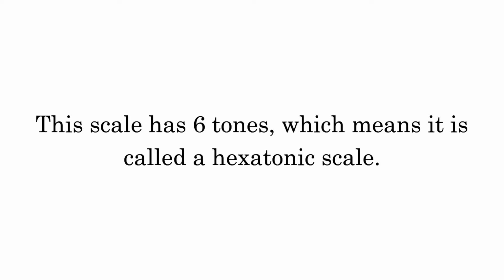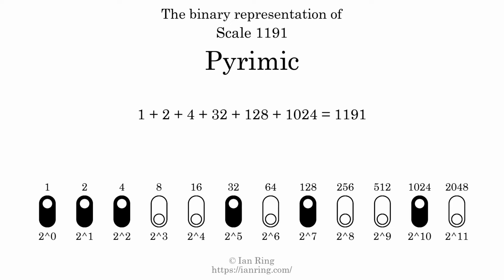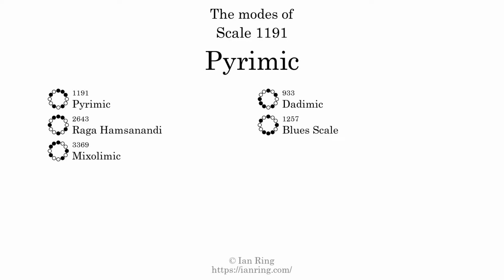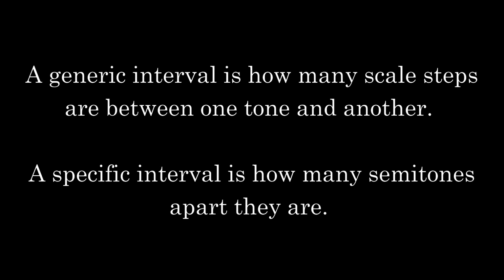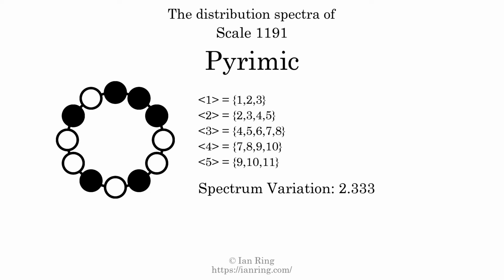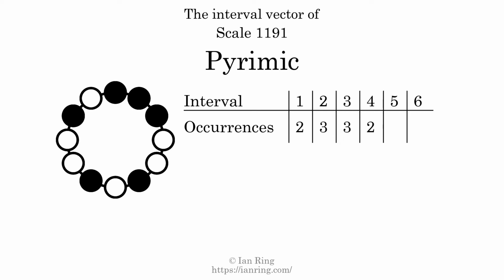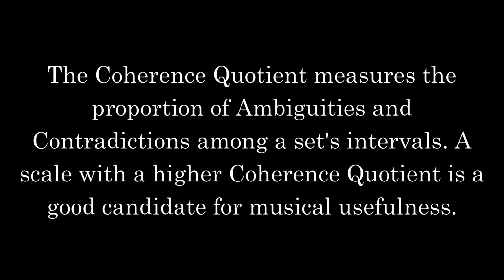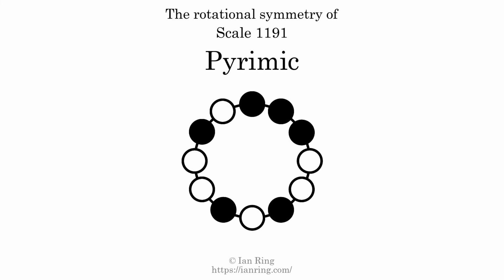Scale 1191: Pyrimic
More than you will ever need to know about Scale 1191, a hexatonic scale also known as "Pyrimic". Part of an enormous series of scale analysis videos by The Exciting Universe Of Music Theory.